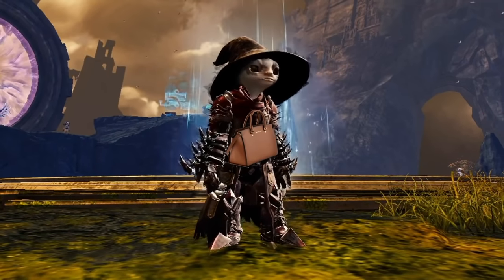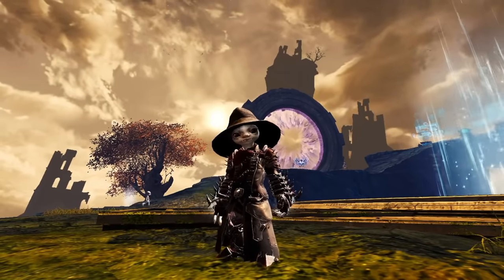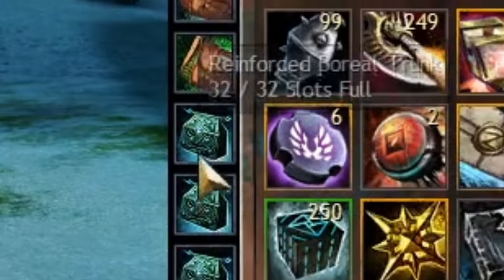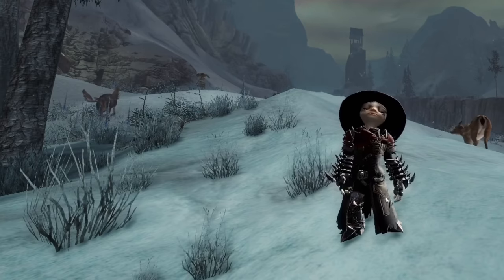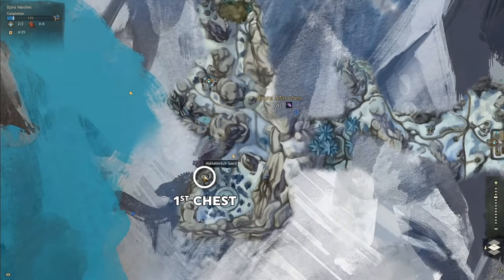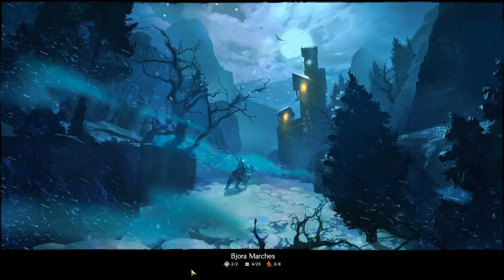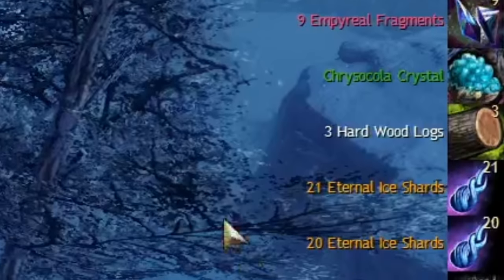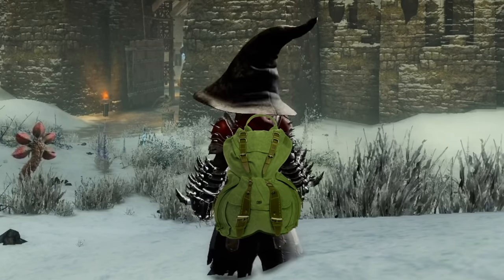How to get 32 slot bags in Guild Wars 2: 320 inventory space! - a GW2 Guide